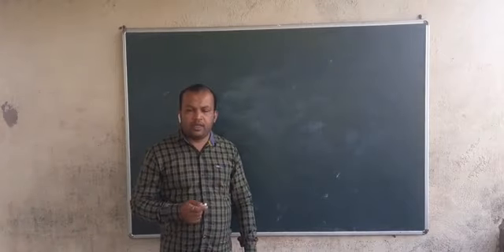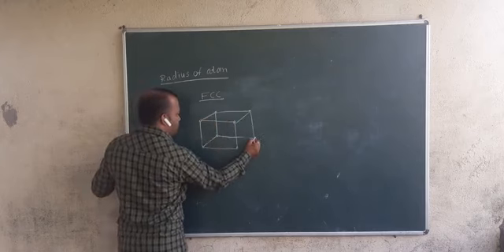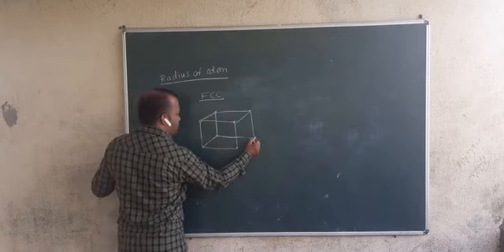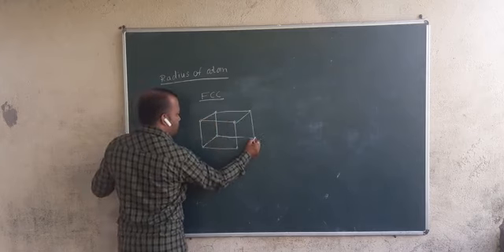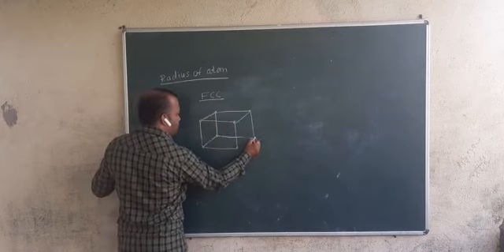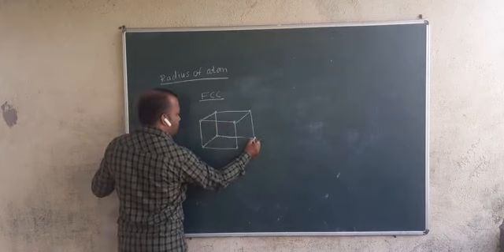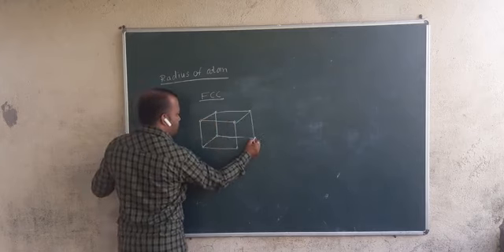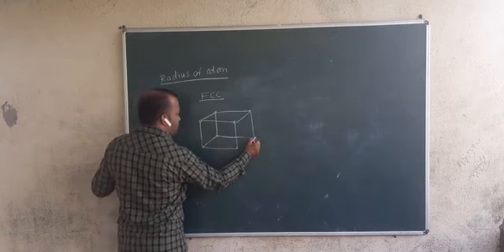jEE solid state part 3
By Sunil Gorde